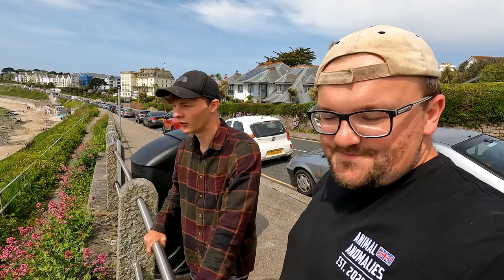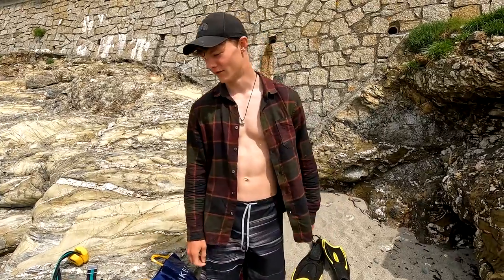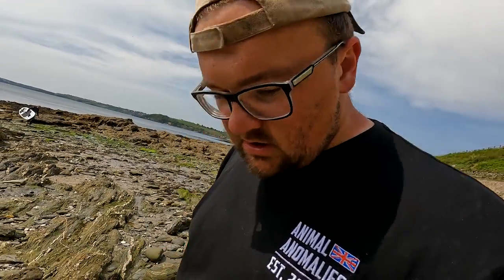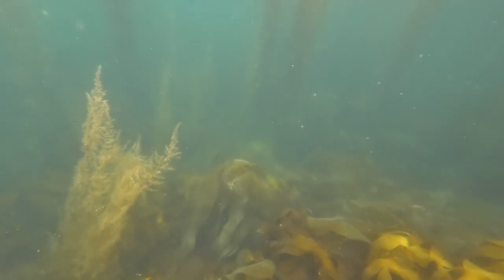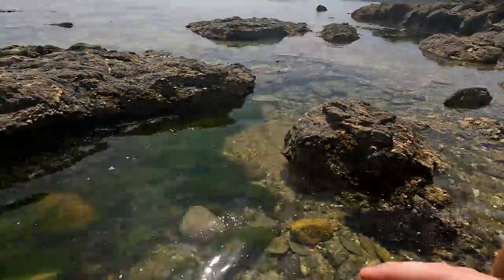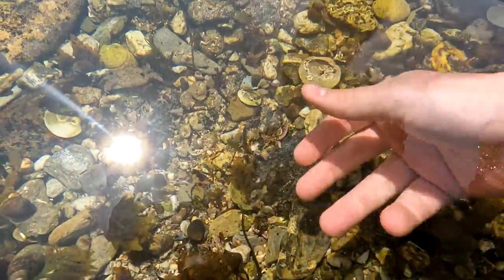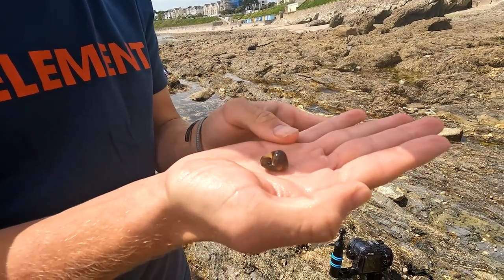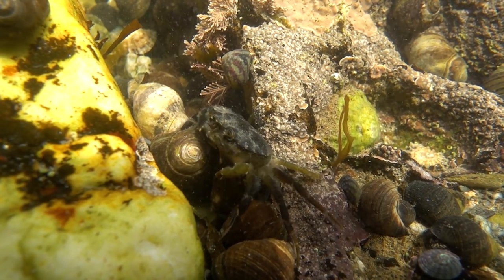Hunting For UK Sharks And Getting A Mega Rare Find!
Hunting For The UK's Sharks And Finding Something Mega Rare!  @jacobrheams  and I are off to Falmouth in search of UK Sharks as well as a mega rare species of Crab! this is part 2/4 of my Cornwall trip, stay tuned for more!